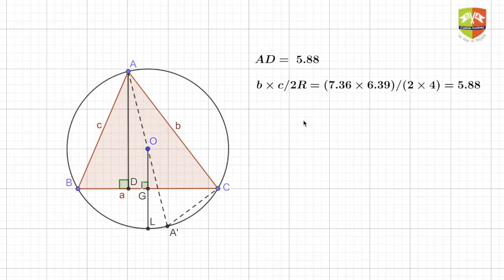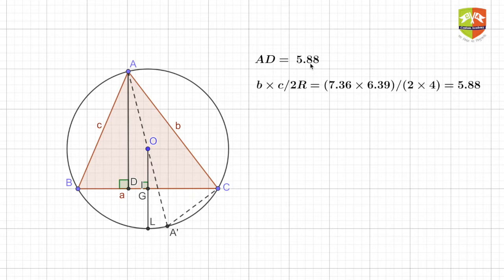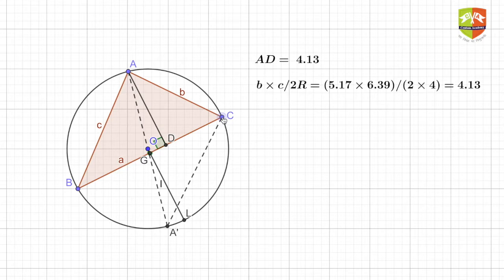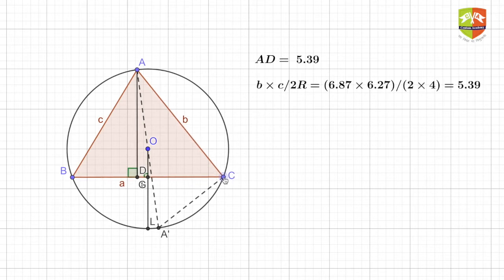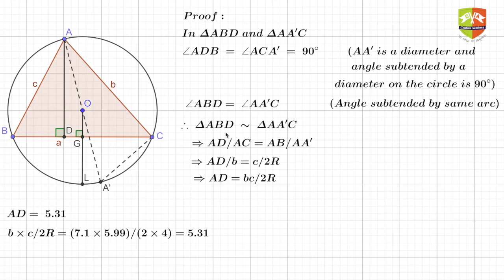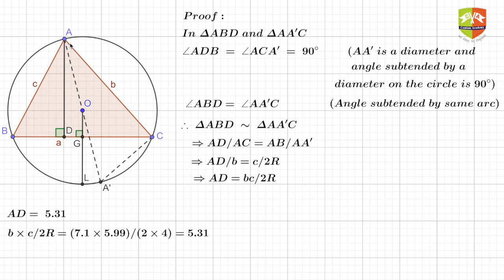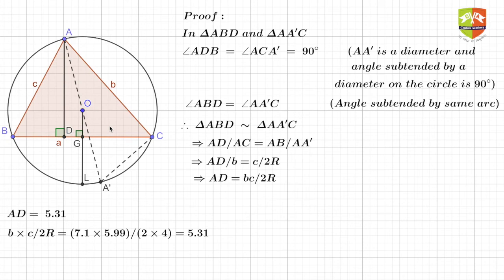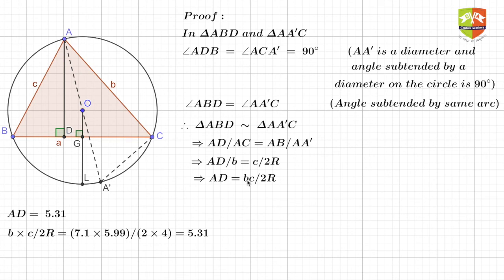GEOMETRY 30: Relation between the altitudes, sides and circum-radius of a triangle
The altitude of a triangle is equal to product of the adjacent sides divided by twice the circum-radius.